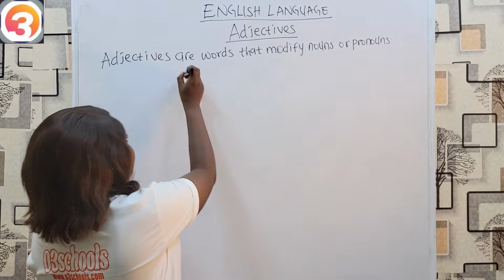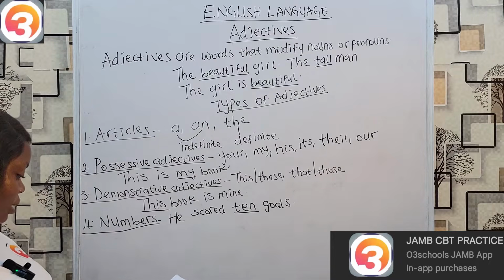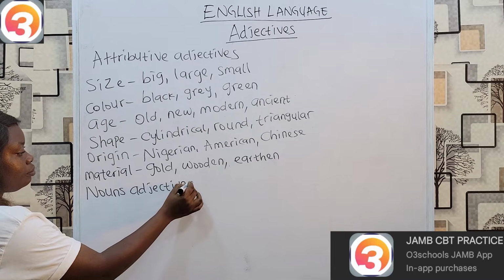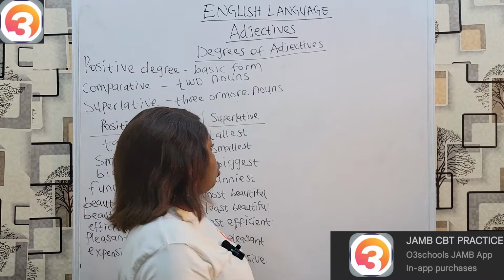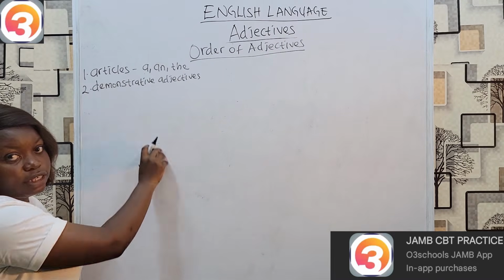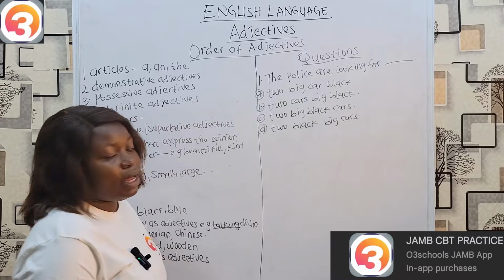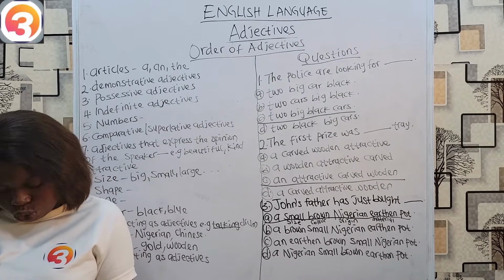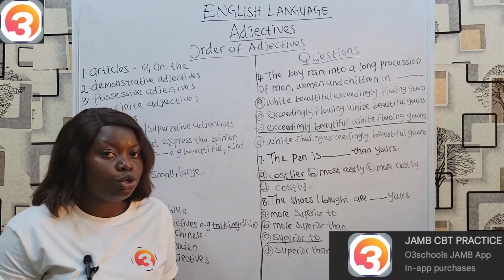JAMB ENGLISH 2027 EP3 - Adjectives (Types, Degrees, Orders) + Past Questions & Answers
Welcome to Episode 3 of our JAMB English Tutorial Series where we study one of the most important and frequently tested parts of speech in JAMB Use of English — Adjectives.

In this lesson, you will learn the different types of adjectives, the degrees of comparison, the correct order of adjectives in sentences, and how JAMB sets questions from this topic.

Topics covered include:

• Meaning of Adjectives
• Functions of Adjectives
• Types of Adjectives
• Descriptive Adjectives
• Quantitative Adjectives
• Demonstrative Adjectives
• Possessive Adjectives
• Interrogative Adjectives
• Distributive Adjectives
• Proper Adjectives
• Degrees of Comparison
• Positive Degree
• Comparative Degree
• Superlative Degree
• Irregular Comparisons
• Order of Adjectives in English Grammar
• Common Examination Mistakes
• JAMB Past Questions and Solutions
• Likely Examination Questions and Answers

Examples covered include:

• The tall boy won the race.
• She bought three beautiful dresses.
• This book belongs to me.
• Which car do you prefer?
• He is taller than his brother.
• Mary is the most intelligent student in the class.
• She bought a beautiful small red Italian leather handbag.

Order of adjectives explained:

Opinion → Size → Age → Shape → Colour → Origin → Material → Purpose → Noun

Example:

• A beautiful large old round brown Nigerian wooden dining table.

By the end of this lesson, you should be able to:

✓ Identify different types of adjectives.
✓ Compare adjectives correctly using their degrees.
✓ Arrange multiple adjectives in their correct order.
✓ Avoid common examination mistakes.
✓ Answer JAMB English questions confidently.

This tutorial is highly recommended for candidates preparing for JAMB, WAEC, NECO, Post UTME, School of Nursing entrance examinations, and other competitive examinations.

Watch till the end for solved past questions, detailed explanations, and examination tips that can help you score exceptionally high in Use of English.

Download the O3Schools JAMB CBT App for thousands of practice questions, detailed explanations, performance analysis, and CBT simulations.